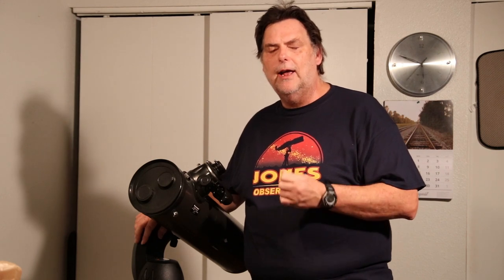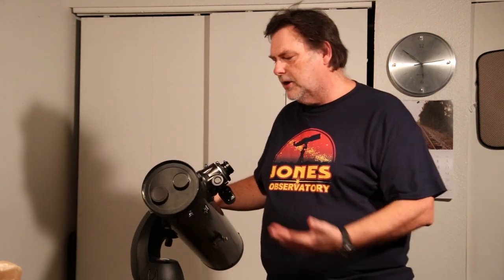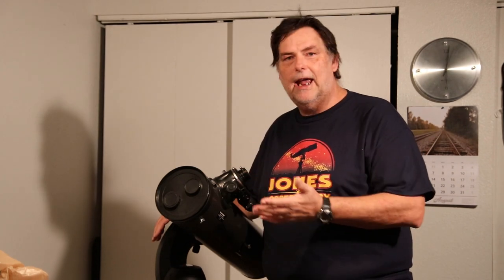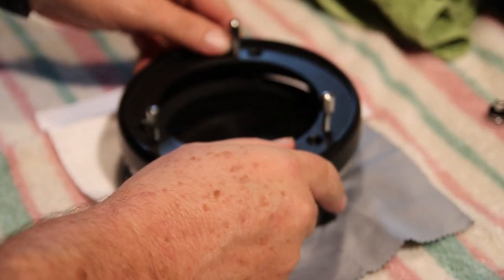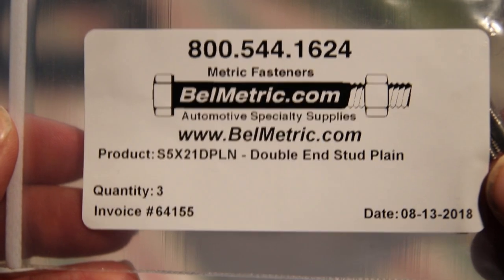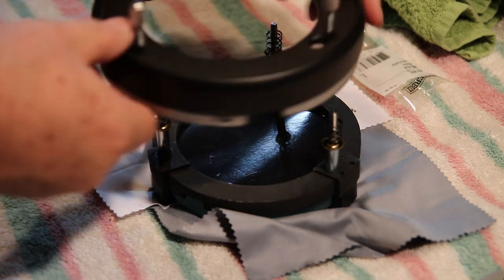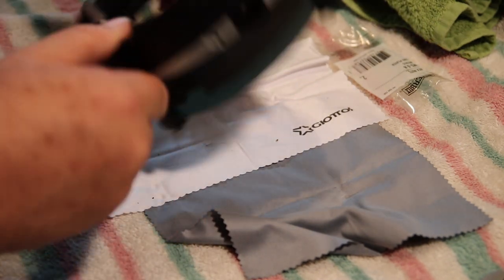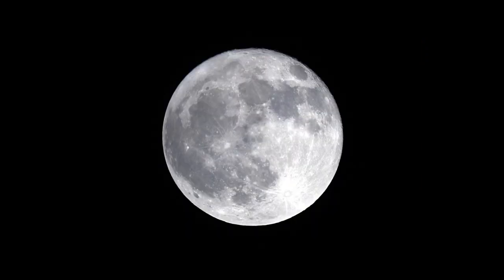Mod a Celestron SLT130 for Prime Focus for DSLR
This video show the process and hardware I used to modify my Celestron SLT130 Newtonian Reflector Telescope to achieve prime focus using a DSLR camera.

The Hardware I used was purchased on line and at a local hardware store.

The online hardware was ordered from Belmetric.com
The Parts I used were
Standoffs X3, Part Number NROUND5X20CLZ
Double End Studs x3, Part Number S5X30DPLN

From Local Hardware store
Finishing Washers x3, #8
Cap Screws x3, M5-0.8 x 50mm